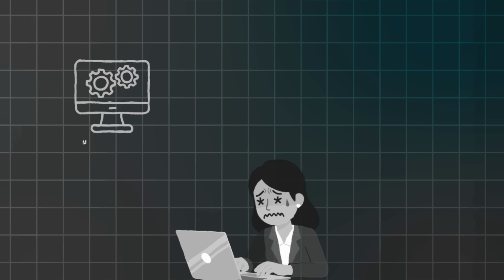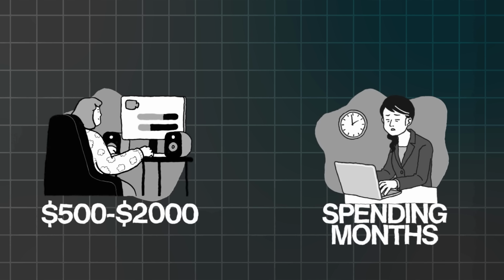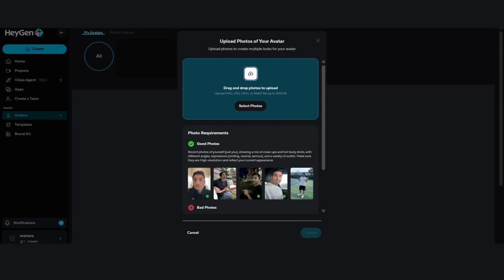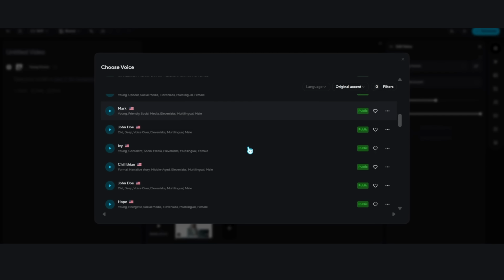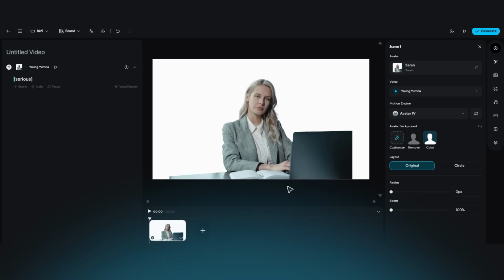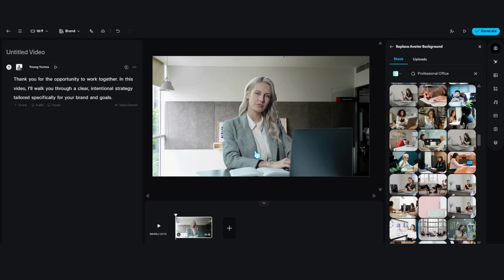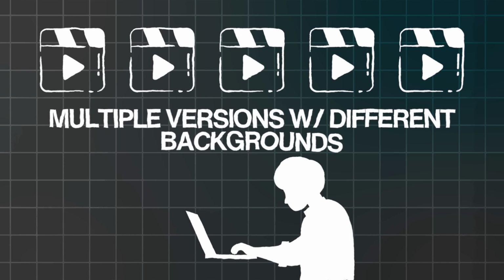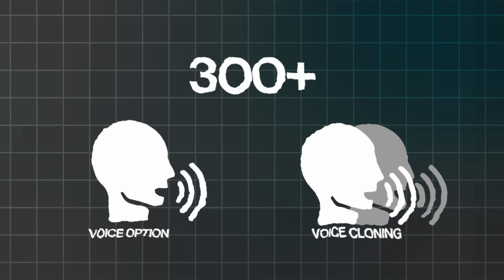How to Turn Photo Into Video Using AI (2026 Tutorial)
In this step-by-step 2026 tutorial, I’ll show you exactly how to make photo into video using AI with HeyGen

With just one image, you can create a realistic talking video with natural lip-sync, AI voices, and smooth facial movements, all without filming yourself or using complicated editing software.

In this video, you’ll learn how to upload a photo, animate it, choose or customize a voice, add a script, and export a professional-looking video in minutes. This is perfect for creators who want to make faceless content, AI avatar videos, short-form social media content, ads, or personal brand videos quickly and efficiently.

HeyGen is a powerful AI video tool for content creators, marketers, educators, and businesses who want to save time while still producing high-quality videos. Whether you’re building an AI influencer, creating educational videos, or testing new content ideas, this method makes video creation faster and more accessible than ever.

📌 In this tutorial, you’ll discover:
• How to animate a photo into a talking video
• How to add realistic lip-sync and AI voiceovers
• Best use cases for photo-to-video content
• Tips to make your videos look more natural and professional

If you’re interested in AI video creation, content automation, or growing online with digital tools, this video is for you.